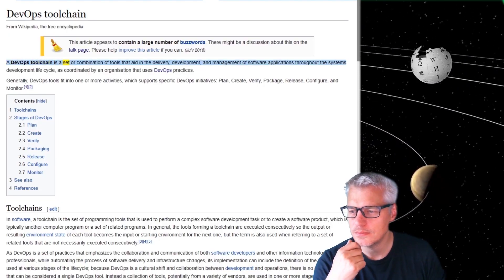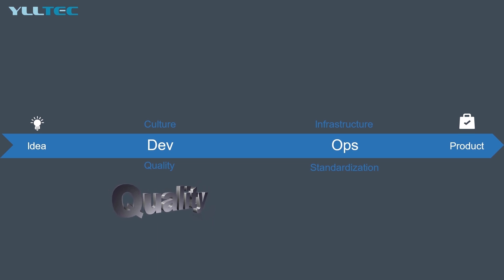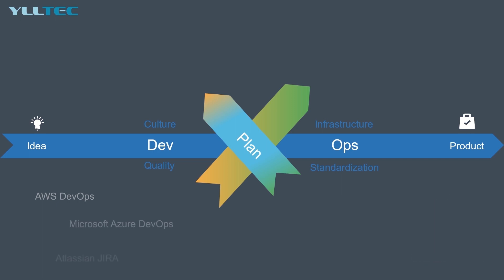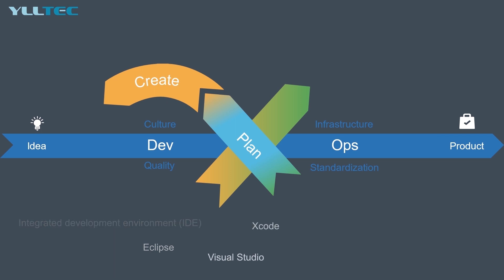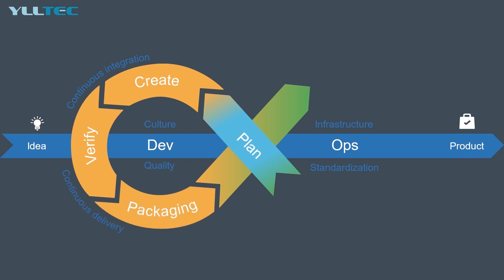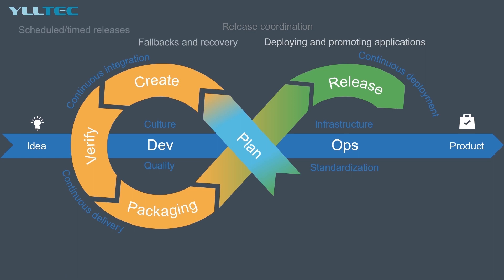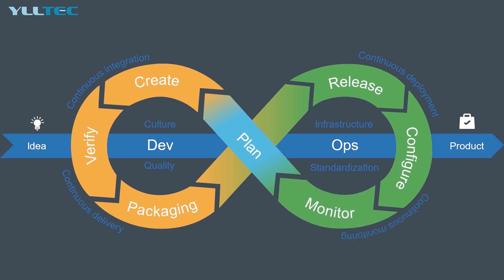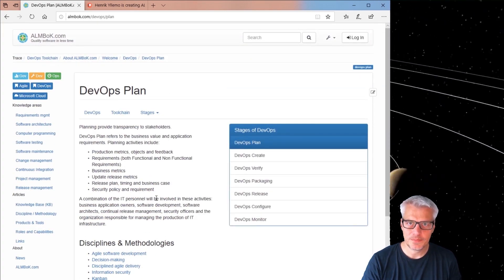What is DevOps Toolchain?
From idea to finished product using tools and techniques in the common DevOps stages: Plan, Create, Verify, Package, Release, Configure, and Monitor.

Are you interested in delivery of quality software in less time? Then the content I’m producing might be something you would like to help grow…

The ambition of the ALMBoK.com (Application Lifecycle Management Body of Knowledge) wiki knowledgebase is to guide you in the processes, disciplines and tools needed to create quality software faster. By creating dedicated YouTube movies on topics of interest and matching knowledge articles, presentations and blogs the content produced is aimed towards enhanced software quality production accessible by everyone.

Securing an ad-free experience and having the content up to date is dependent upon donations and Patreons.